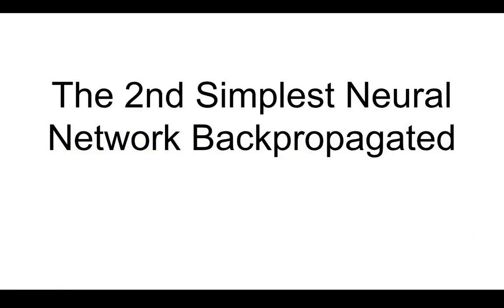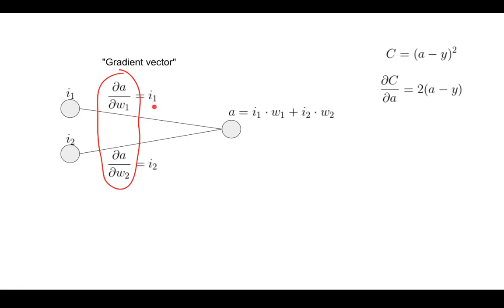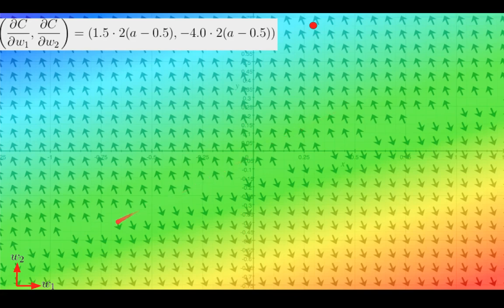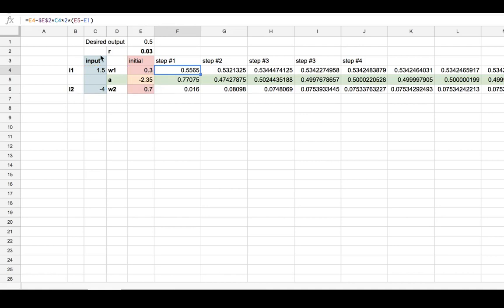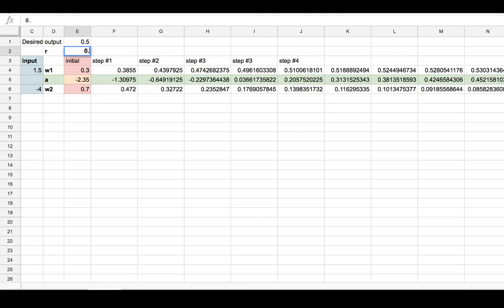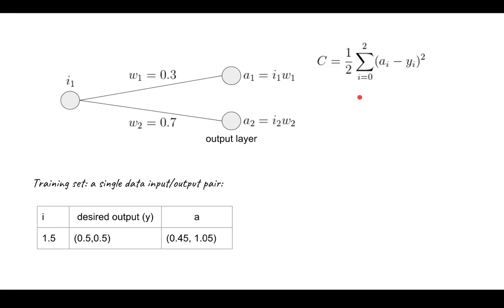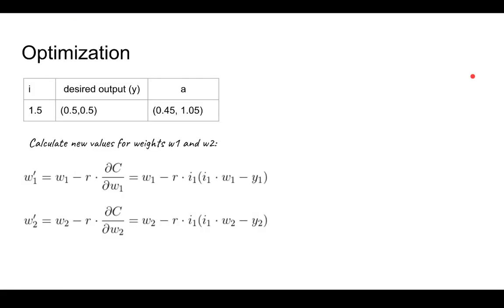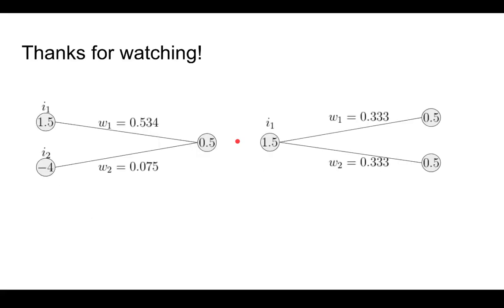Another Simple Neural Network Backpropagated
The second simplest neural networks explained mathematically: how to make sense of the gradients and optimization in detail for a very simple neural network.
Please refer to the first video if you haven't seen it and want more:
This is part 2/2 of the "Simple Neural Networks Backpropagated Series"